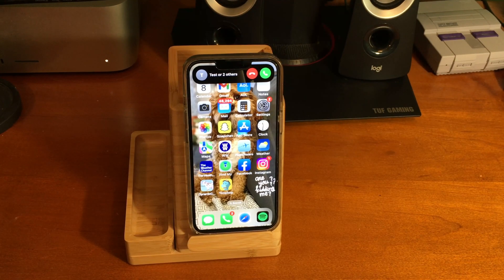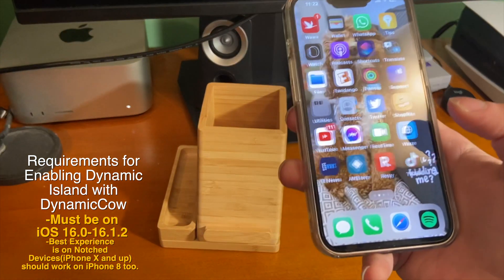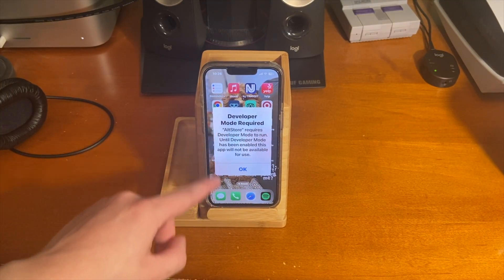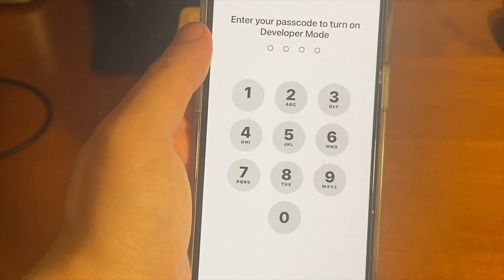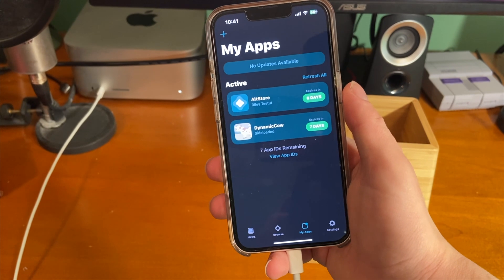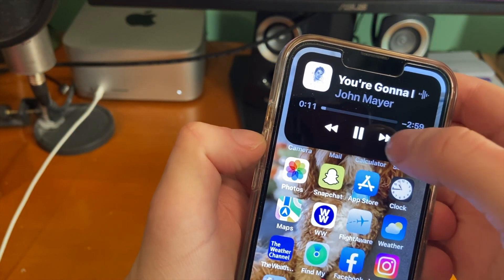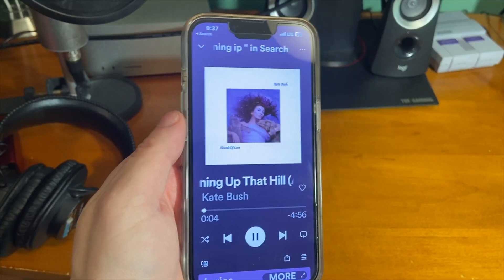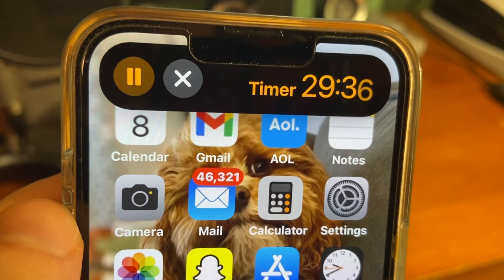Get REAL Dynamic island for FREE on ANY iPHONE iOS 16 [DynamicCow]